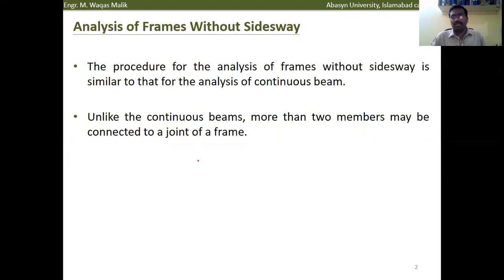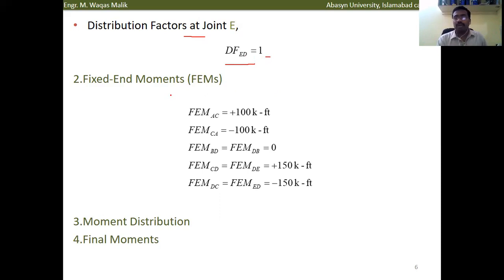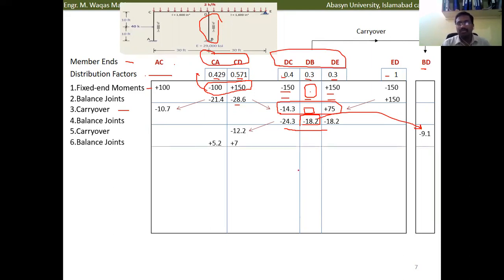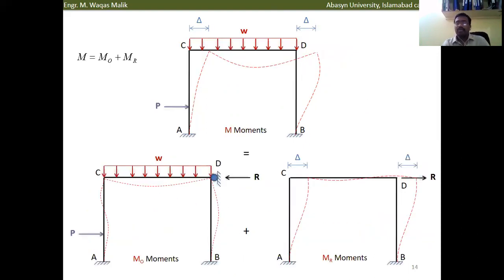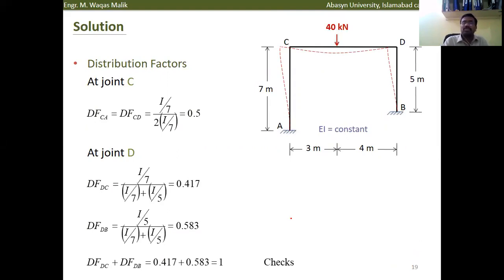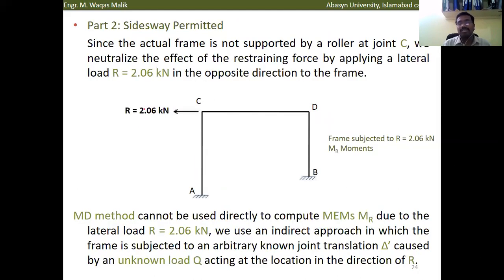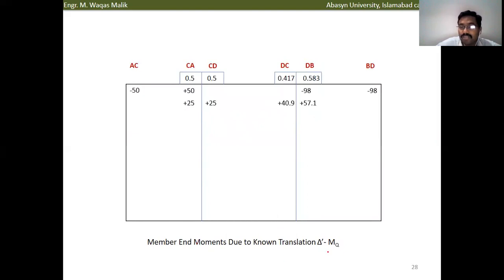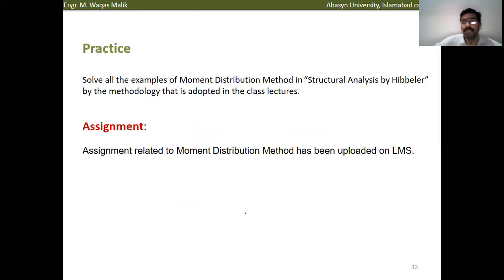Analysis of indeterminate Sway & Non-Sway Frames | Moment Distribution Method | Structural Analysis